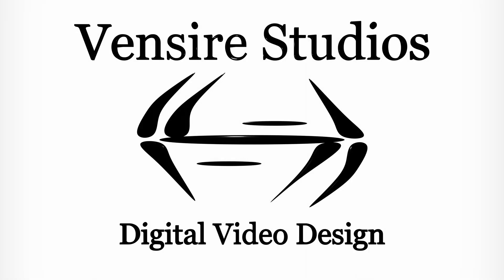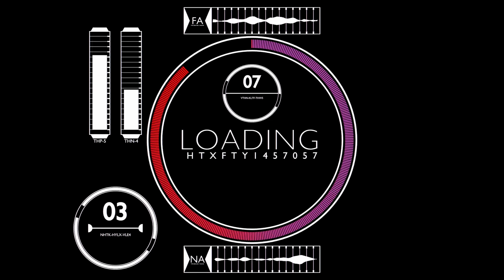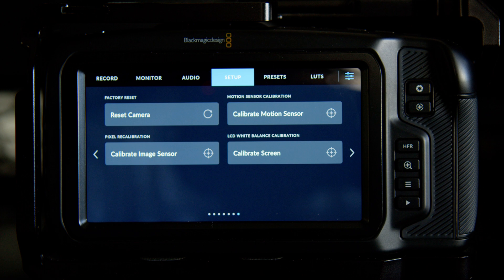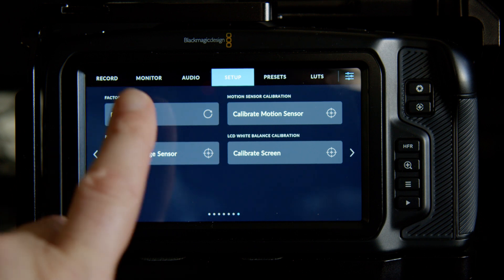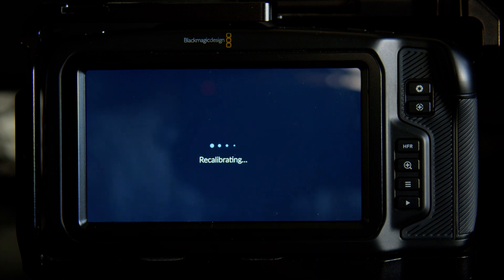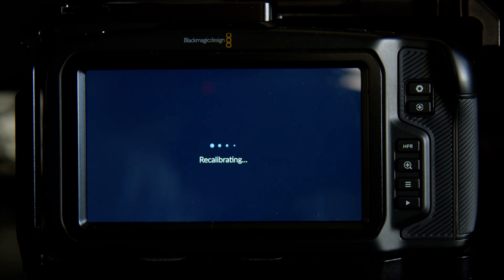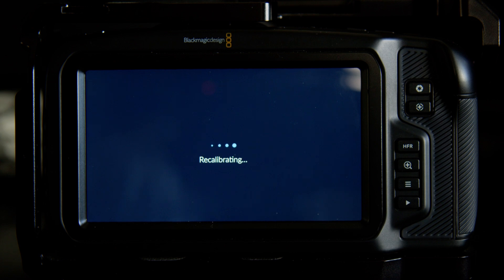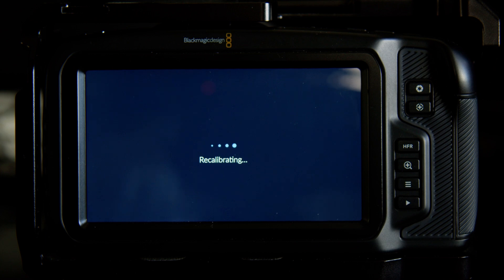BMPCC - Calibrate Image Sensor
This is just a quick video on recalibrating the image sensor on a Blackmagic Pocket Cinema Camera 4k, 6k, 6k pro, and I'm sure the 6k G2. In case you get a stuck pixel showing up on the sensor. I had issues finding how to fix this myself a while back, so I decided to release a video on it!